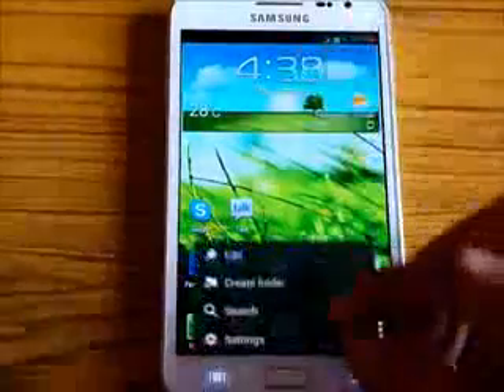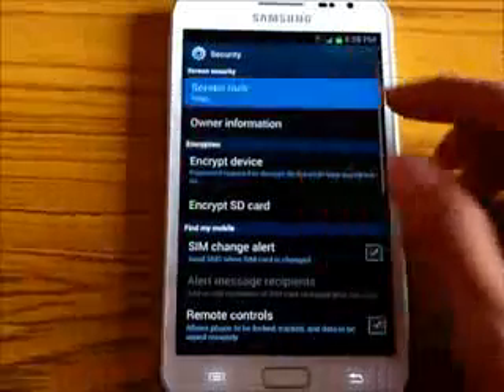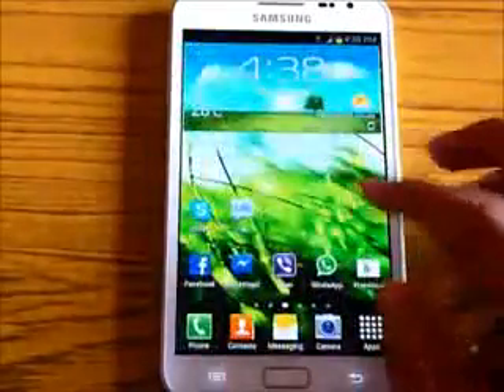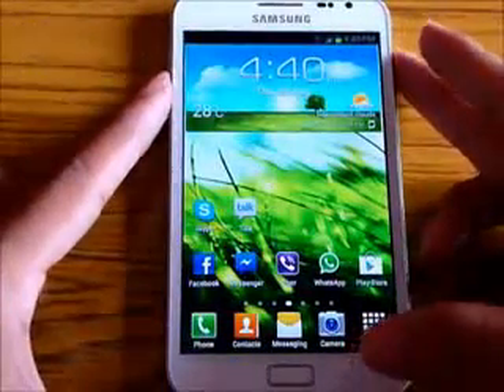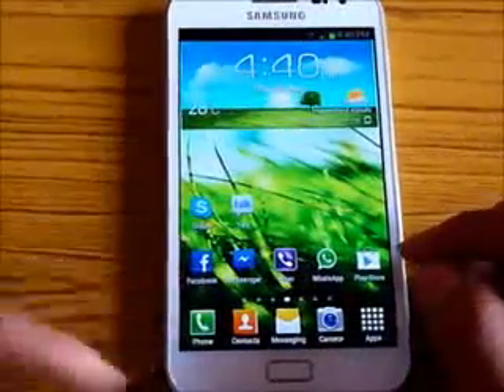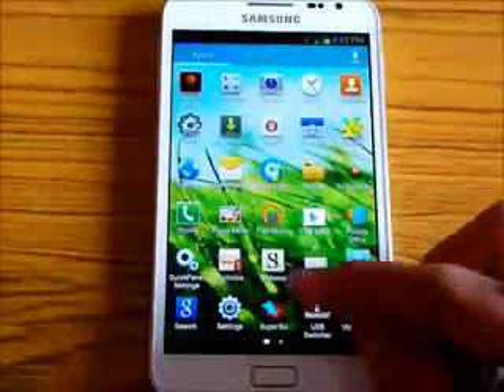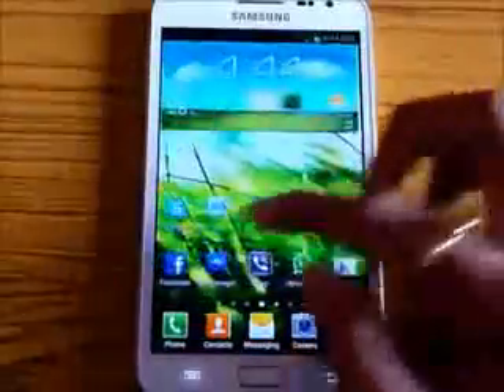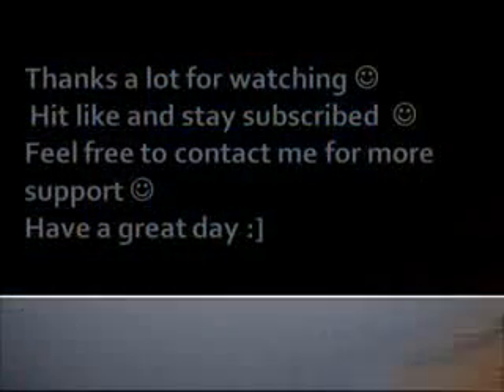Review of the Kingdroid ICS Notemania V7 4 ROM Android Life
Android Apps, Android Games,Android Theme,Android Launche, Best Android games, Best Android Theme